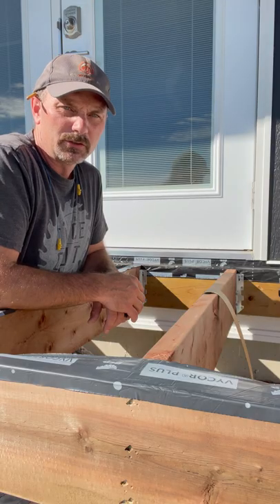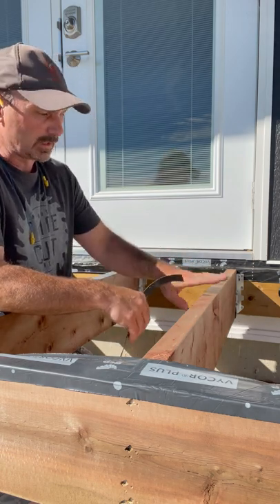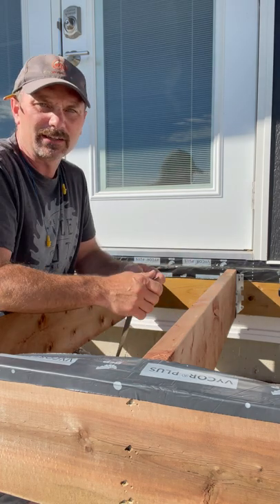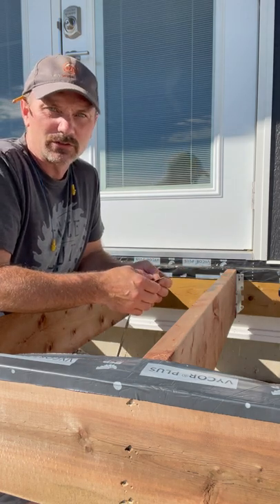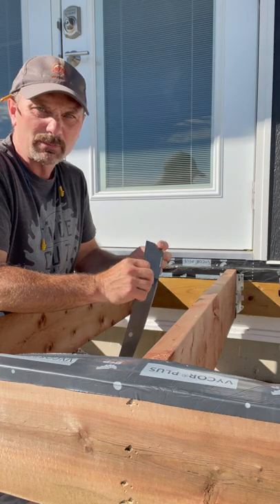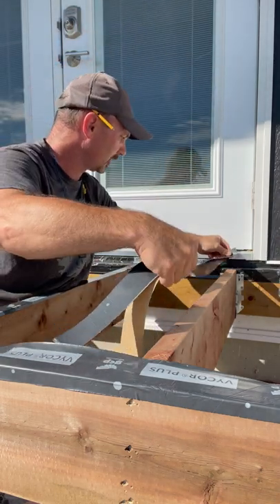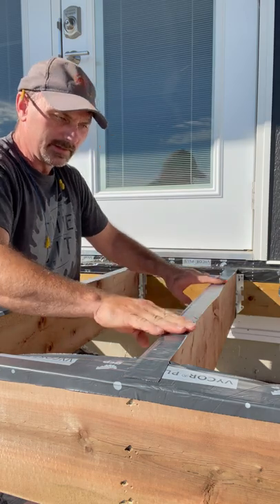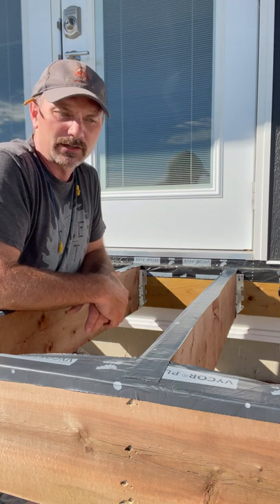Protect Your Deck Joists From Rotting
shows you how to keep your deck joist from rotting out prematurely by using a flashing tape.